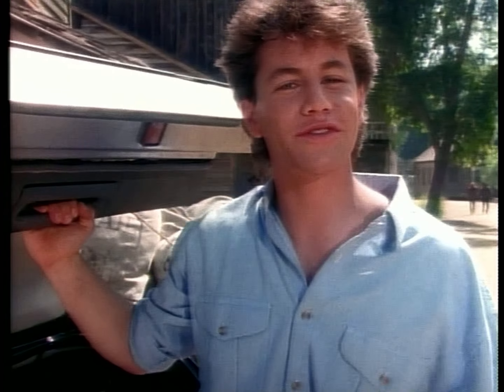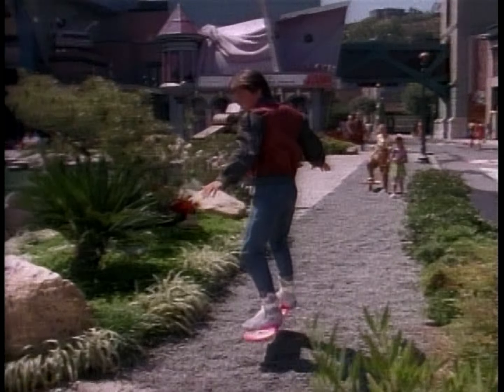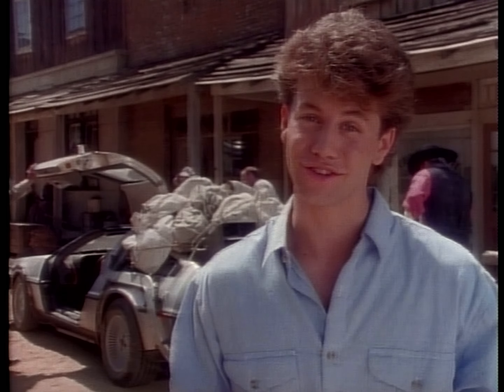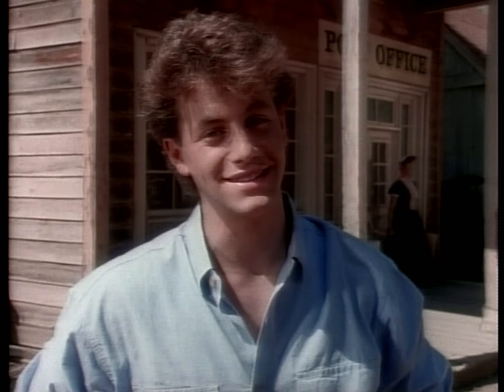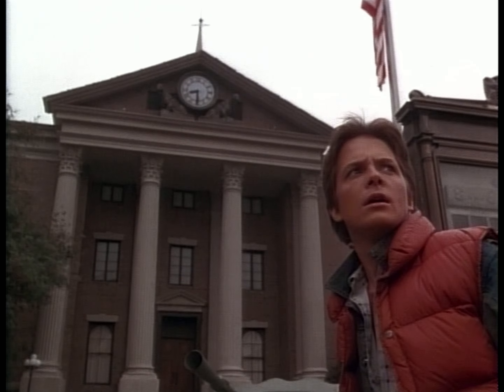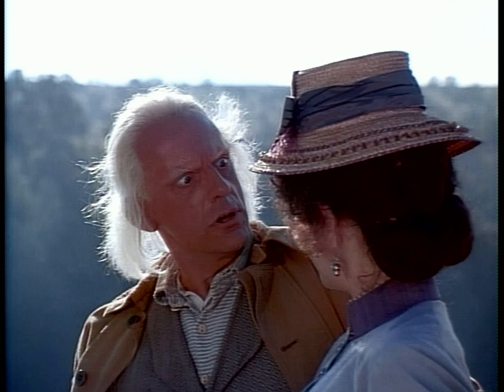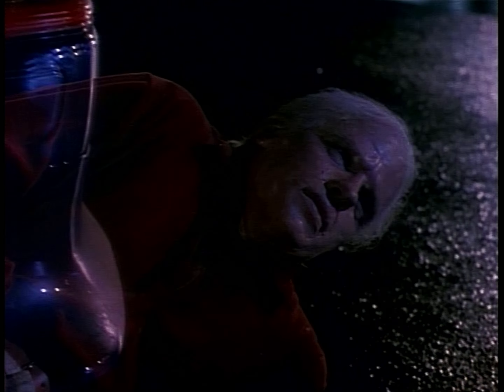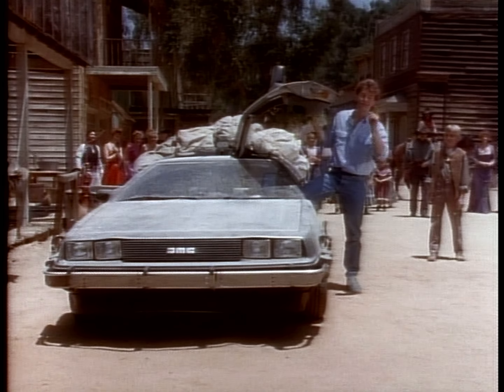The Secrets of the Back To The Future Trilogy 4K 4:3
The Secrets of the Back To The Future Trilogy.